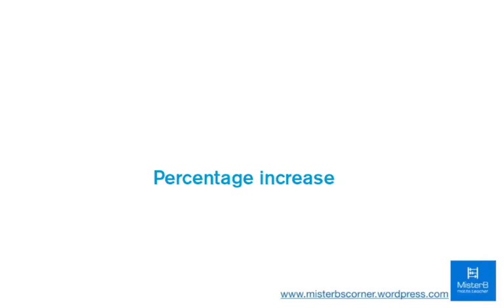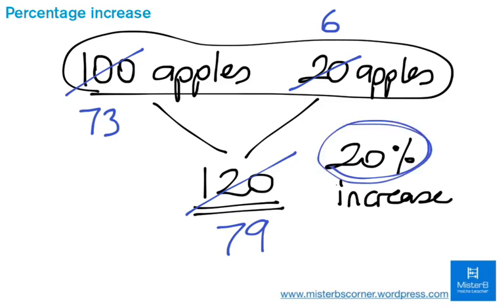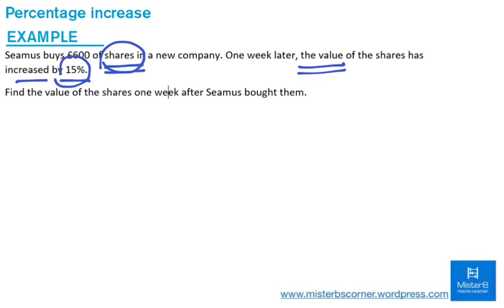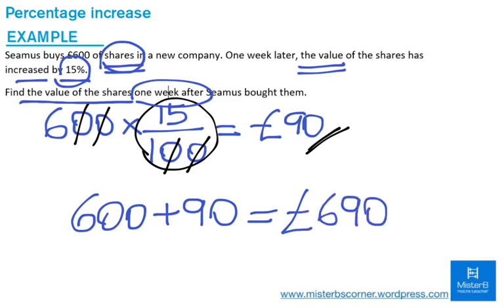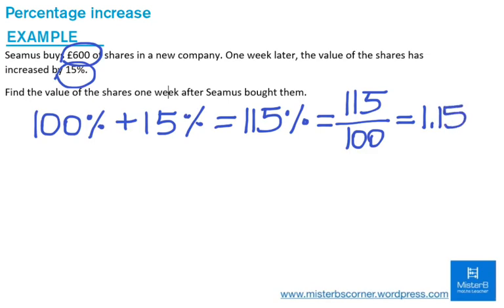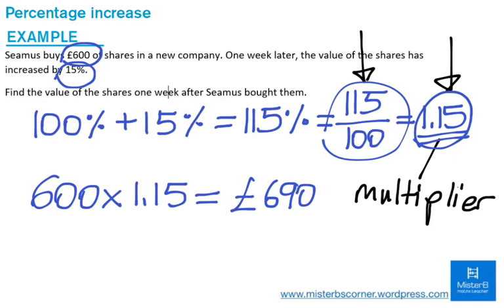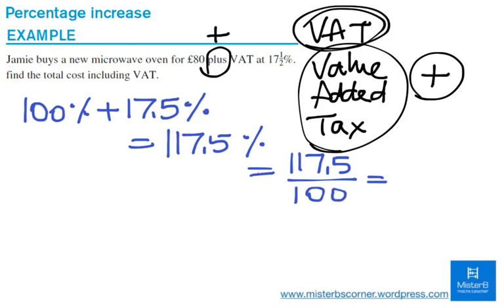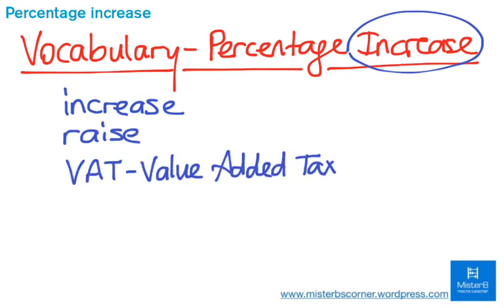Percentage Increase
This video screencast is about solving percentage increase problems